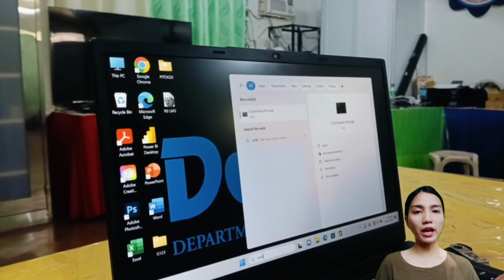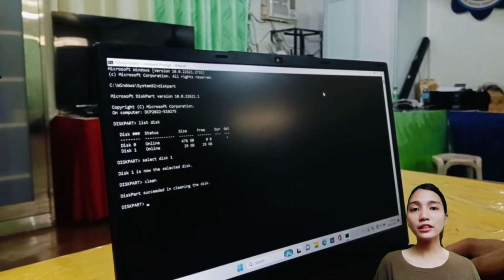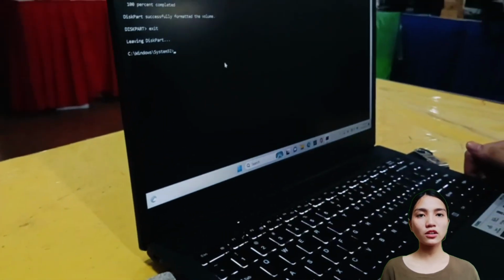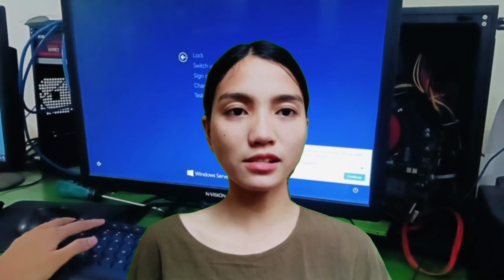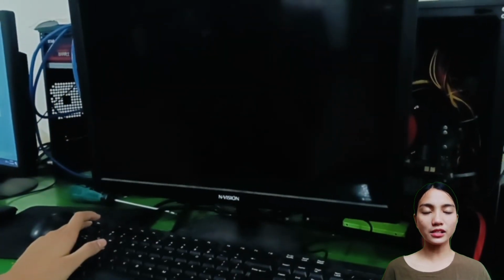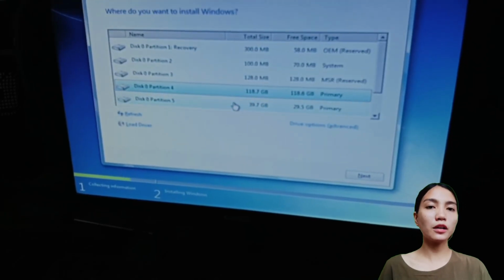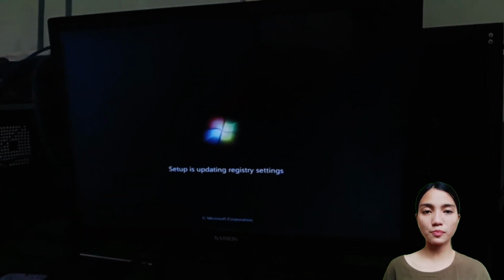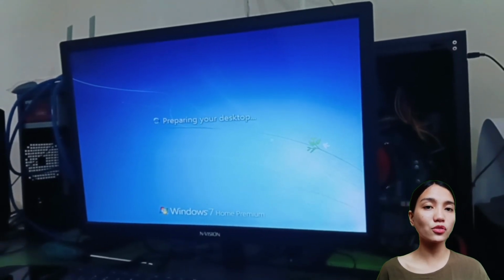COC1- INSTALLING COMPUTER SYSTEMS AND NETWORKS